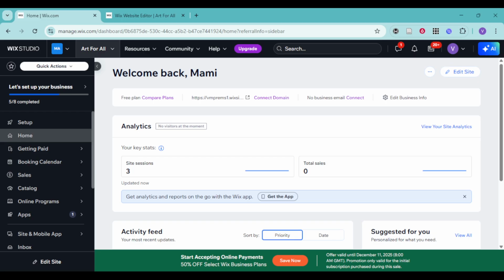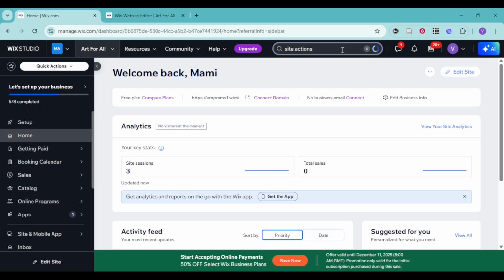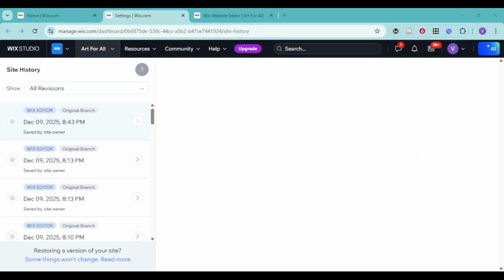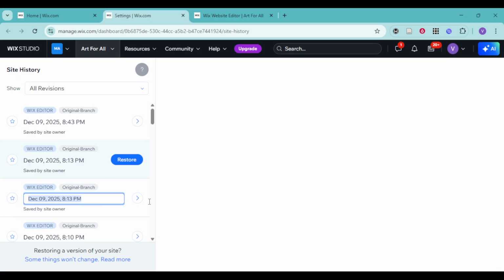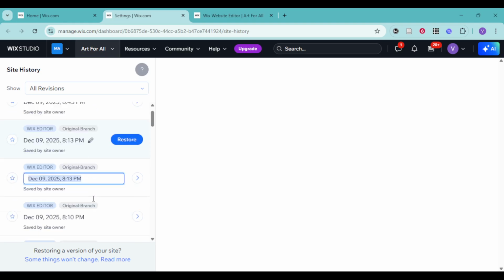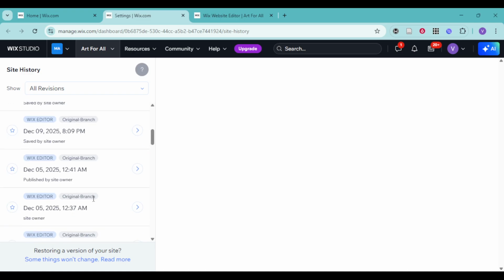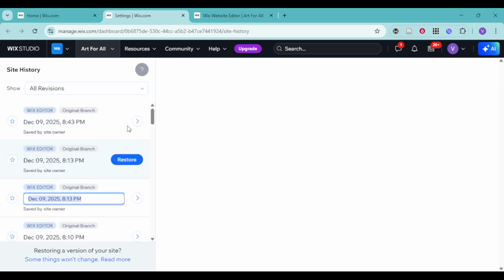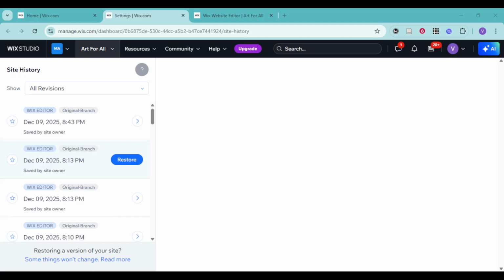How to Backup and Restore Your Wix Website 2026 (Version Restore & Recovery Tutorial)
how to back up and restore your Wix website using Wix’s built-in Site History and restore features. In this updated 2026 tutorial, I’ll show you how to recover previous versions of your site and undo unwanted changes safely.

You’ll learn how Wix backups work, how to access site history, restore older versions, and understand what content is and isn’t affected during a restore. This is essential for protecting your site during redesigns, updates, or accidental edits.